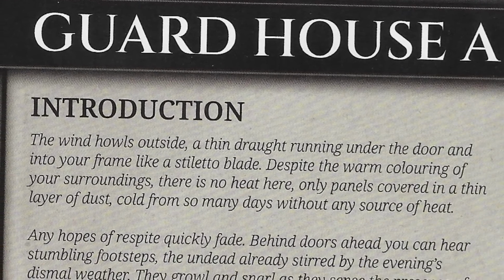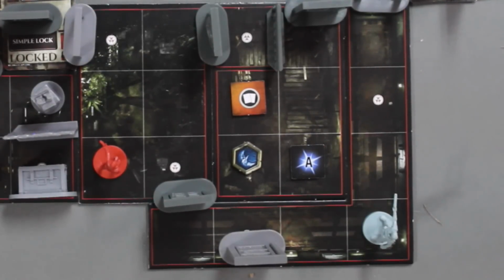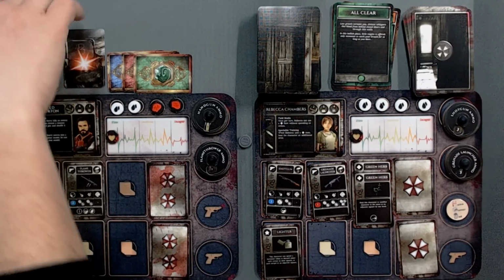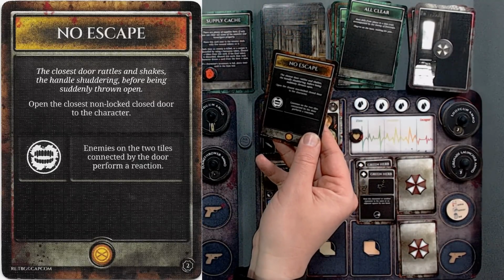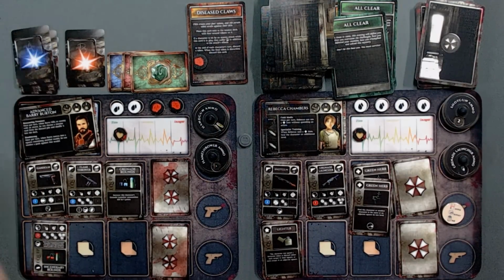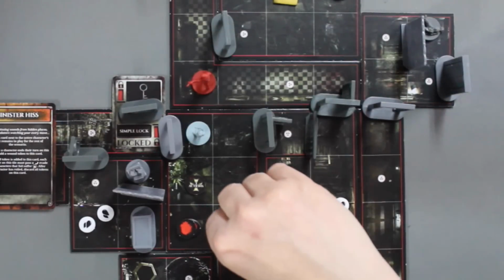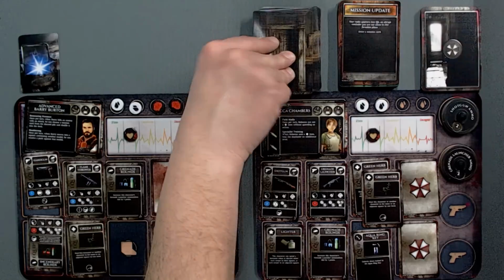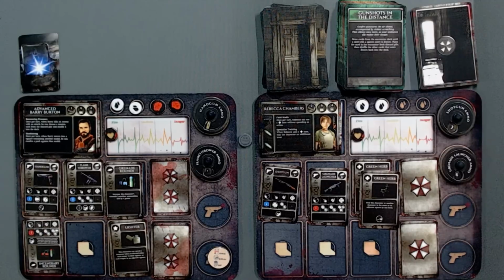Guard House A | Bleak Outpost Expansion in Resident Evil the Board Game Campaign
Hello Family!

Continuing our journey through the Bleak Outpost in Resident Evil the Board Game, our heroes come across a strange new building, the Guard House. This place hold many secrets as well as brand new horrors, some larger than anything they have ever seen before. The next several scenarios will push each of our teammates to their limits, showing off just how dangerous this part of the mansion it is, and I can not wait to show it all to you. Let's go, we got new areas to explore.

LINKS
Resident Evil Board Game
Bleak Outpost Expansion
Main Game/Bleak Outpost COMBO
Terrain Box
Monster Box
Fallen Five

💲💲💲Support
SUPER THANKS 🙏🫂

Chapters:
Intro - 0:00
Guard House A read through – 1:25
Explaining the Puzzle – 3:40
Characters – 7:42
Begin Guard House A – 9:09
Setting the Lock – 20:27
Exploration Card 2 – 30:37
Exploration Card 1 – 36:02
Exploration Card 4 – 59:58
Extra Narration (Aqua Ring Key) – 1:03:41
Exploration Card 3 – 1:13:56
Get to the Exit! – 1:15:53
End Phase – 1:17:55
Mansion Board – 1:19:54
Outro – 1:21:29